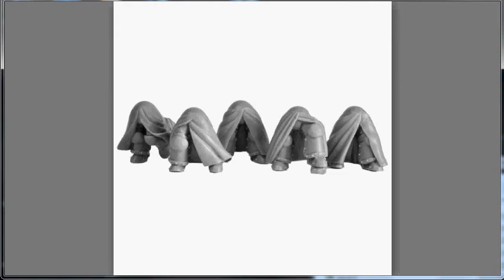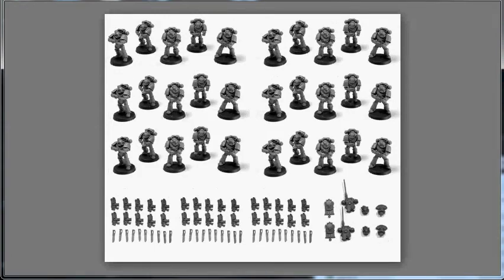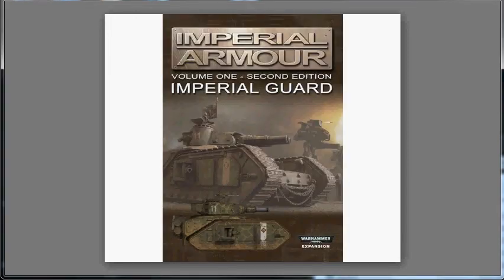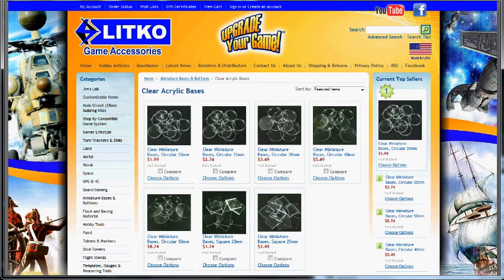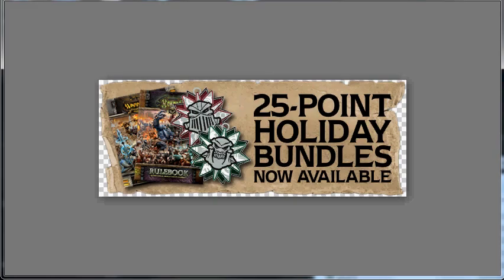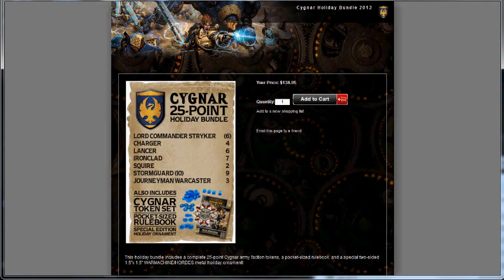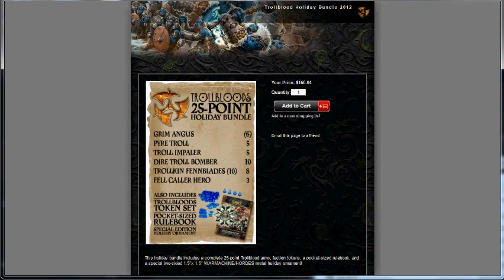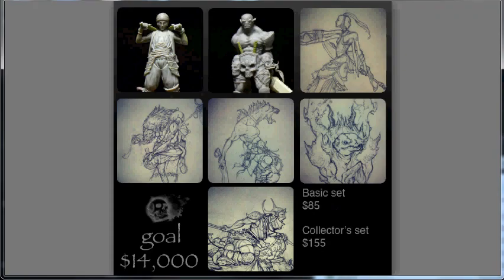December 2nd, 2012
This week we touch on Privateer Press' holiday bundles, and Forge Worlds heresy bundles.